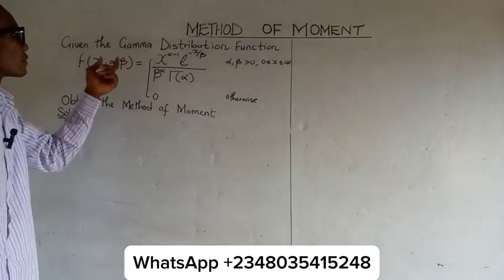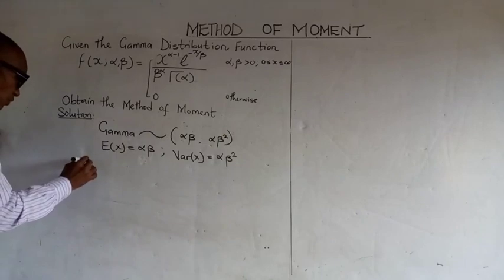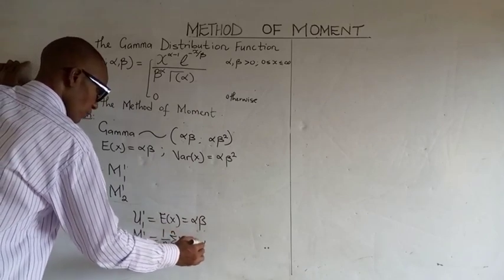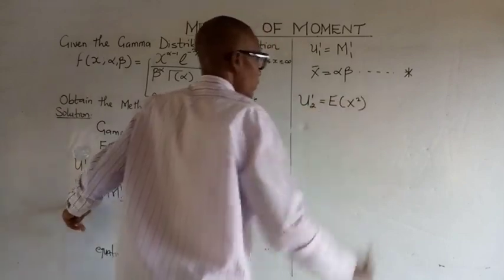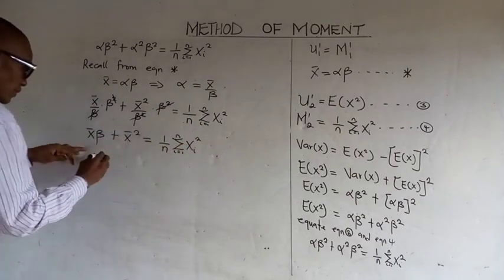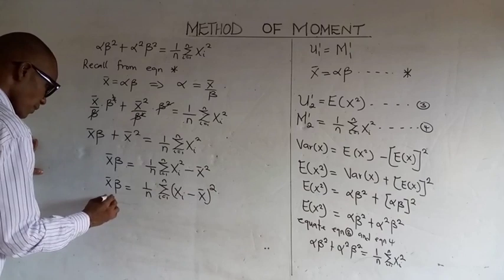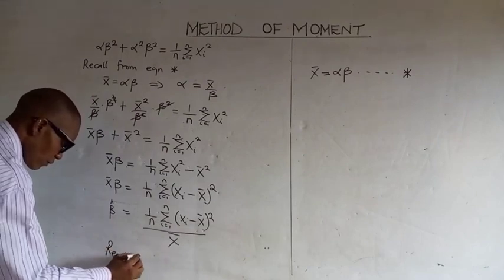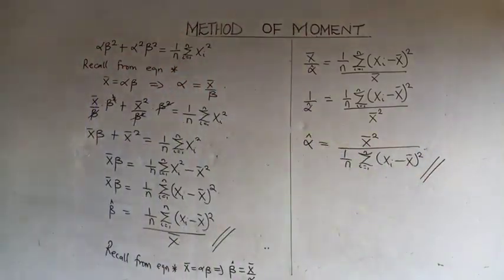Method of Moments in Statistics: Gamma Distribution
In this video tutorial, I detail how to obtain the parameters of gamma distribution using the Method of Moments Estimation (MME). In this video, you'll learn the step-by-step process of using the method of moments to estimate the parameters gamma distribution. You'll also learn, how to equate the sample mean to the population mean and how to obatain the the first and second moments of the gamma distribution using Method of Moments.

By the end of the video, you’ll have a solid understanding of how the Method of Moments can be used to estimate parameters in a Gamma distribution and apply this knowledge in your own analyses.